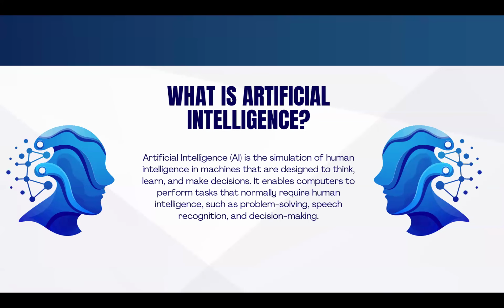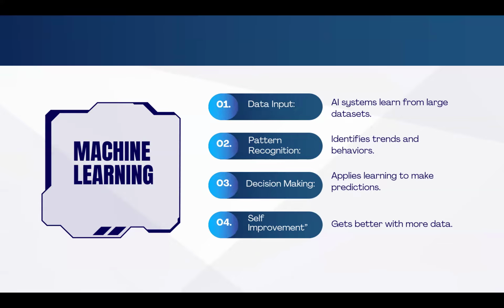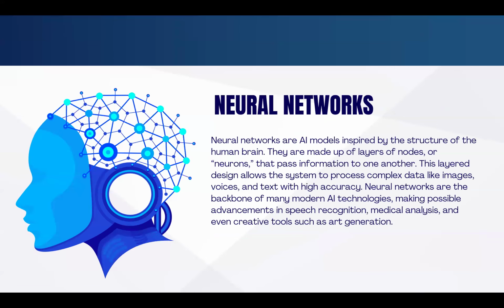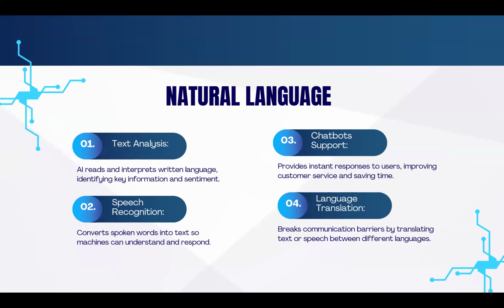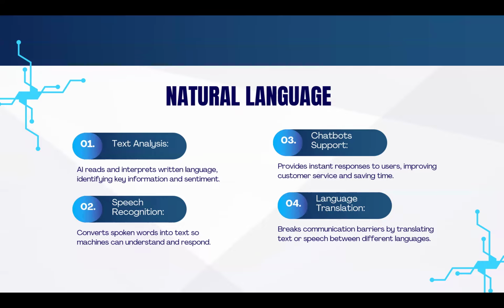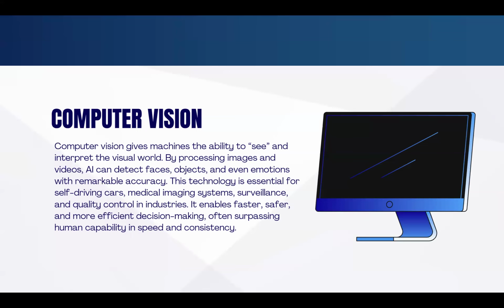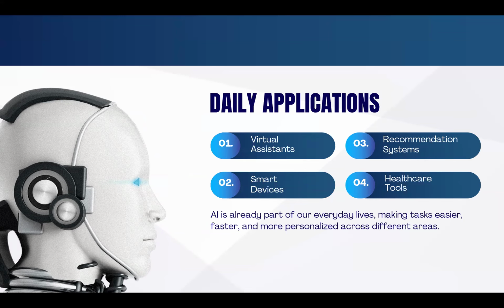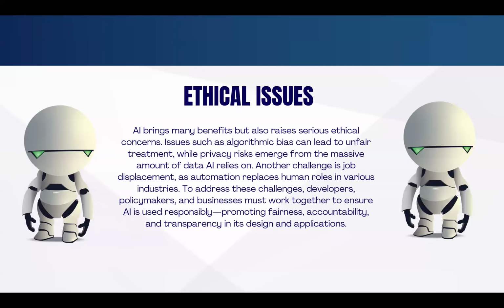Introduction to Artificial Intelligence (AI)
Artificial Intelligence (AI) is a field of computer science that focuses on creating machines or systems that can perform tasks that normally require human intelligence.

These tasks include:

Learning from data
Understanding language
Recognizing images
Making decisions